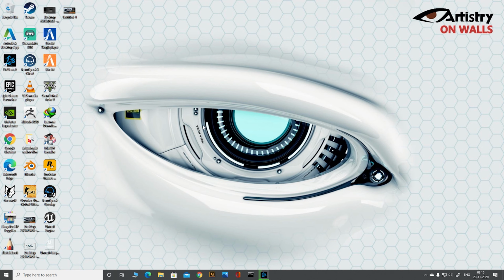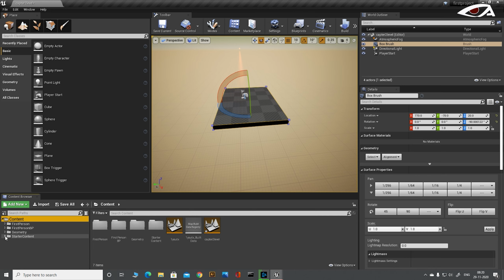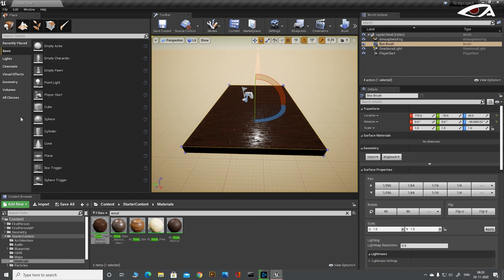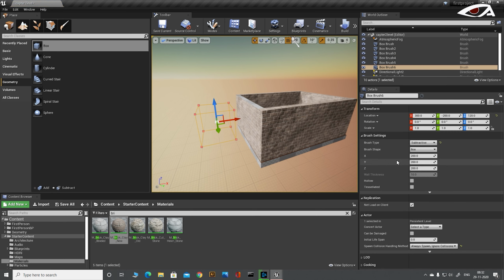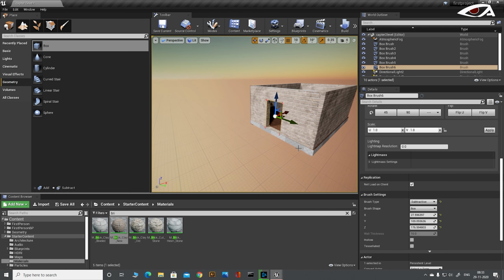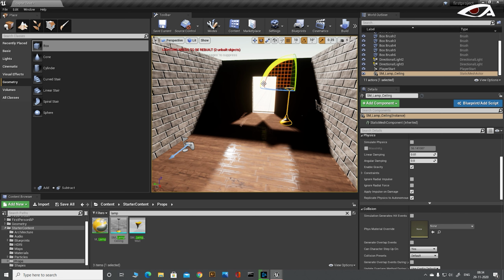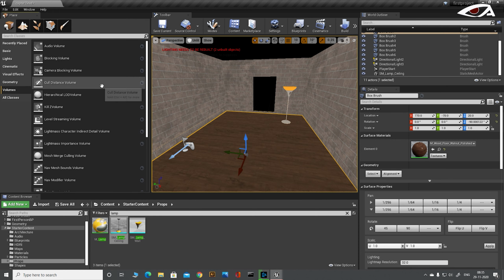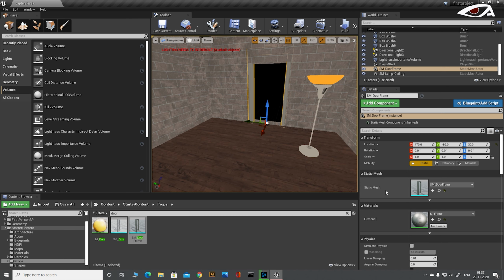Learn Unreal Engine | Create a Room | Navigate viewport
Learn Unreal Engine 4.25.1 with me
Create a Room environment and navigate the viewport in an unreal engine